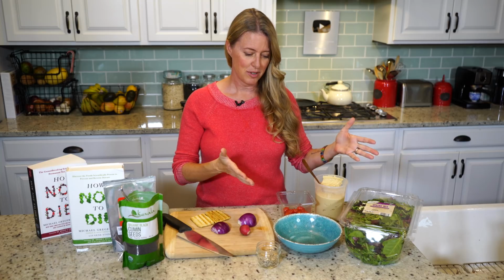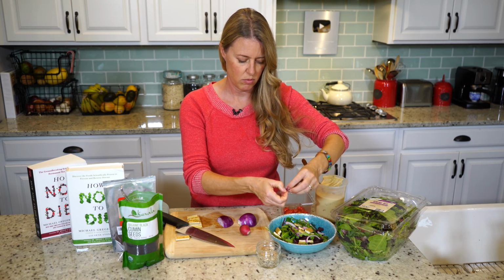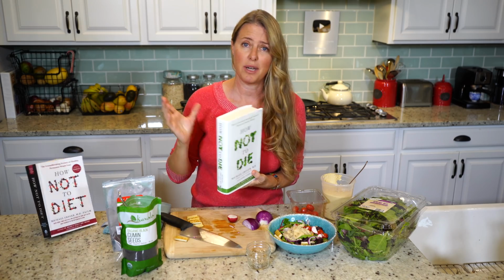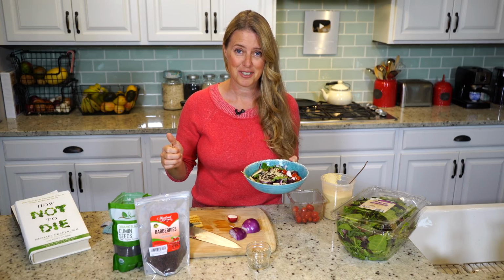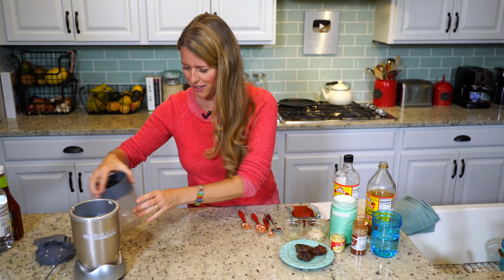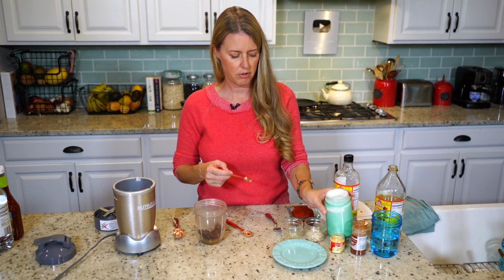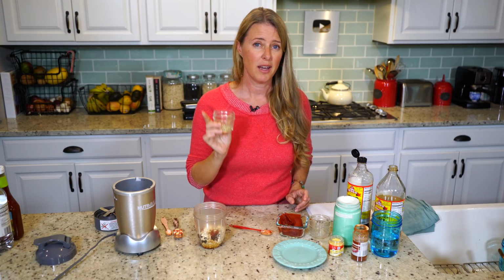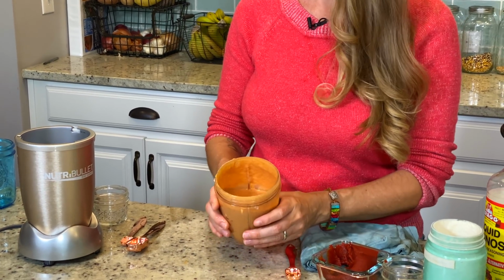YOUR FAVORITE OIL FREE VEGAN SALAD DRESSING RECIPE » French Salad Dressing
The next Oil Free Plant Based Vegan Salad Dressing in our Oil Free Vegan Salad Dressing Series is Vegan French Dressing! Being one of the Top 5 favorite dressings, we knew we had to create a healthy Plant Based version for you all. Typically French dressing is made with ketchup, oil, vinegar and sugar. We replaced those ingredients with health promoting whole food ingredients and the result is both delicious AND nutritious!

RECOMMENDED BOOKS
» How Not to Diet
» How Not to Die

» Our Production Tools to Make the Show

TAKE OUR PLANT BASED MADE EASY COURSE